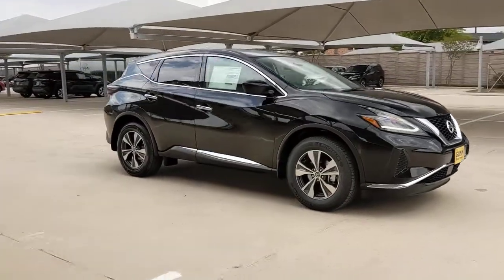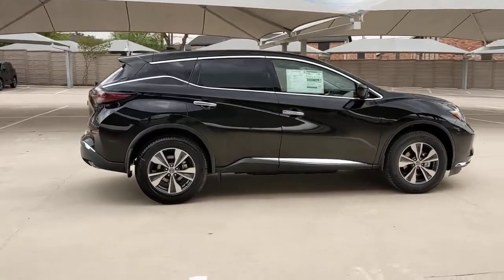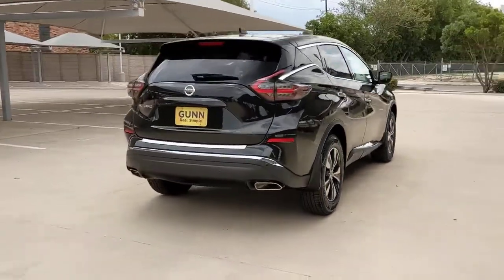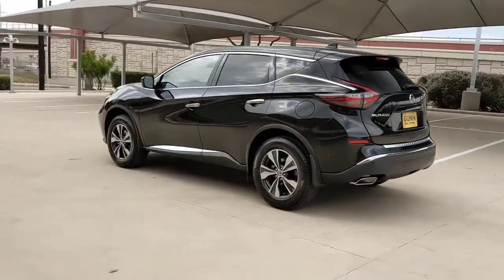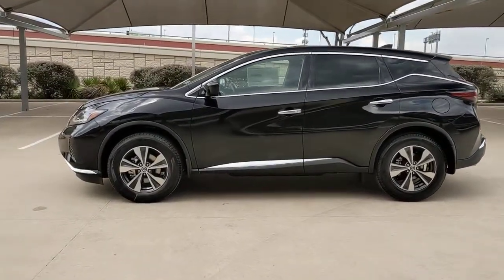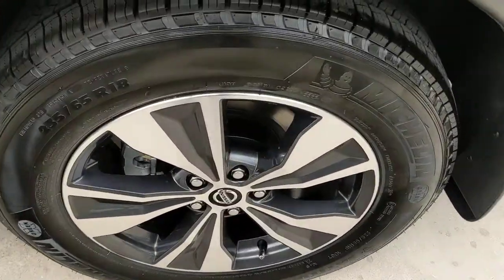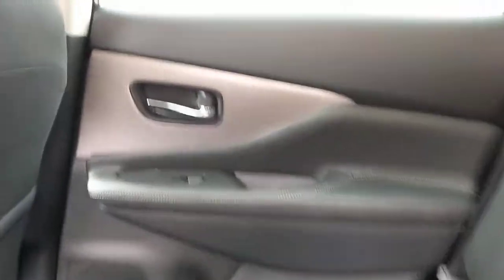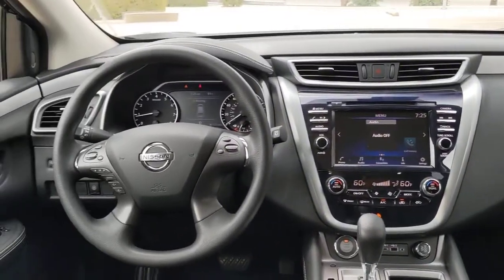2022 Nissan Murano San Antonio, Austin, Houston, New Braunfels, Helotes, TX N220653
Magnetic Black Pearl New 2022 Nissan Murano available in San Antonio, Texas at Gunn Nissan. Servicing the Austin, Houston, New Braunfels, Helotes, TX area.

Gunn Nissan
12838 San Predro